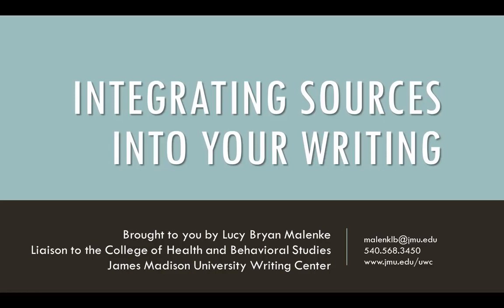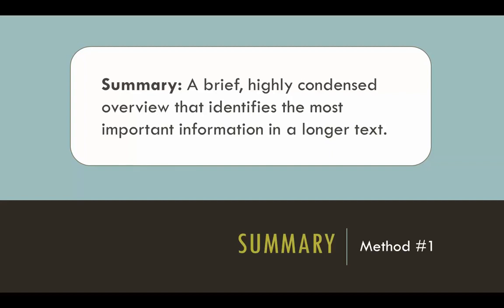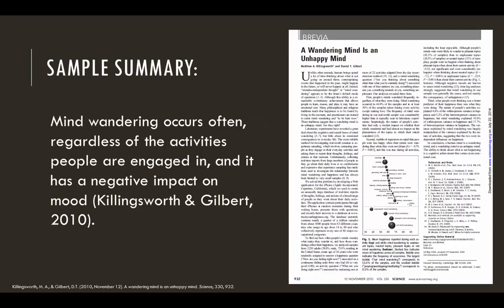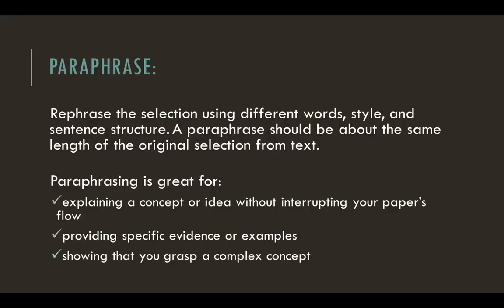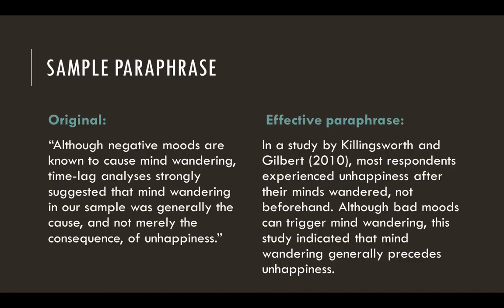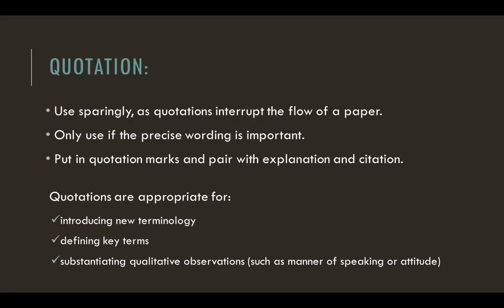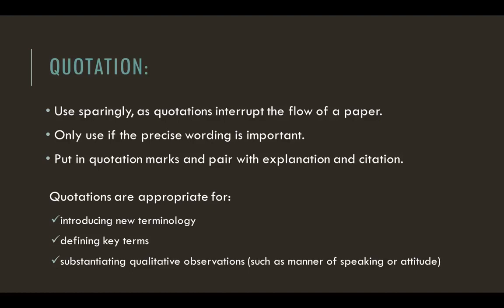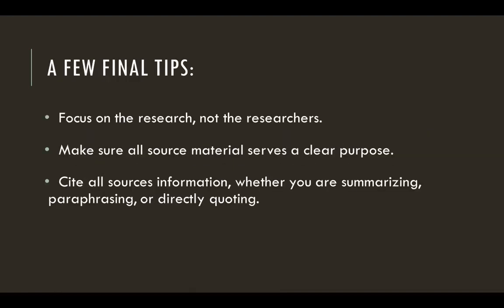Integrating Sources into Your Writing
In this instructional video, writing expert Lucy Malenke discusses how to effectively summarize, paraphrase, and quote source material in an APA-style academic paper.